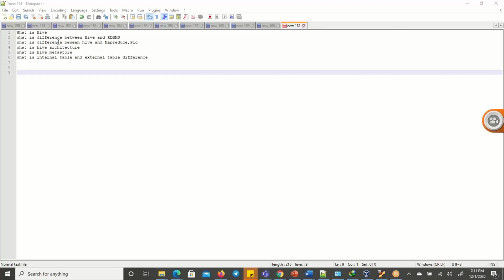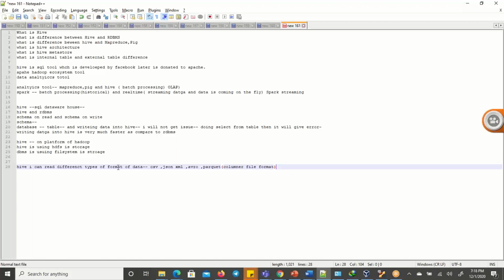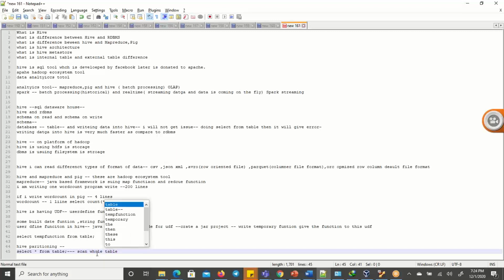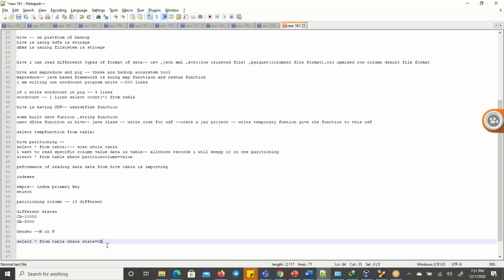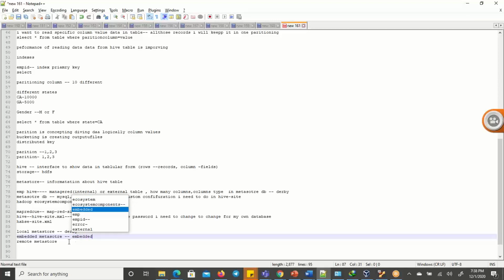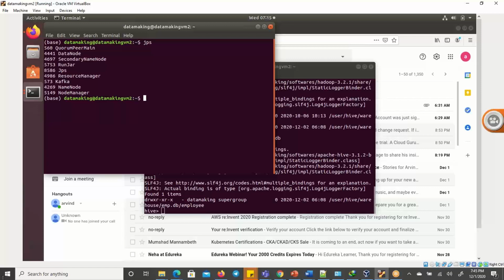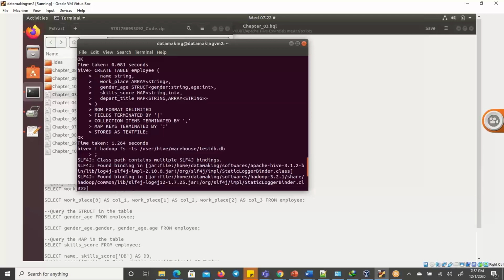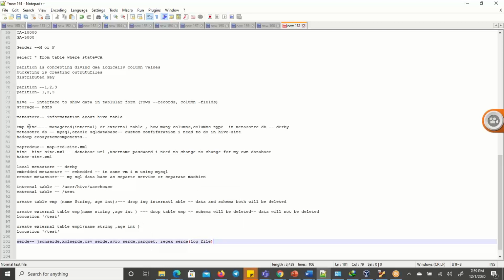2020 12 01 19 11 hive session1